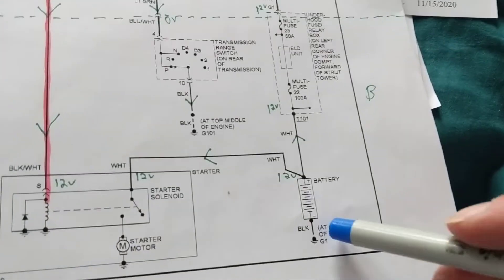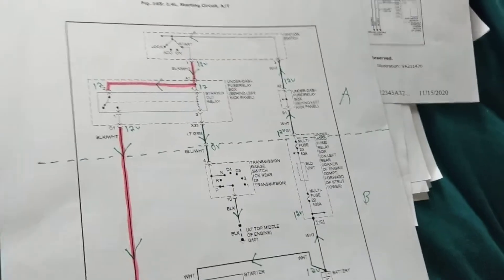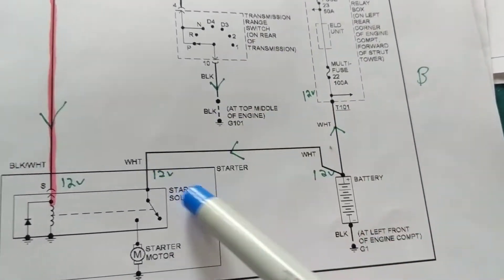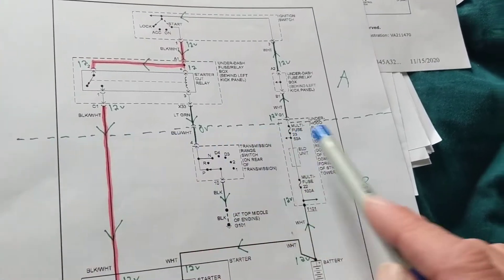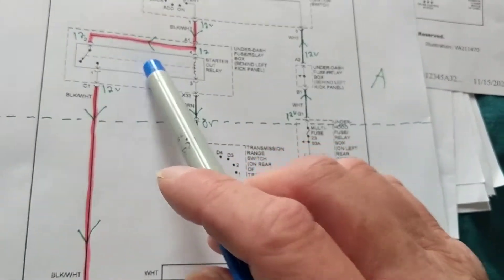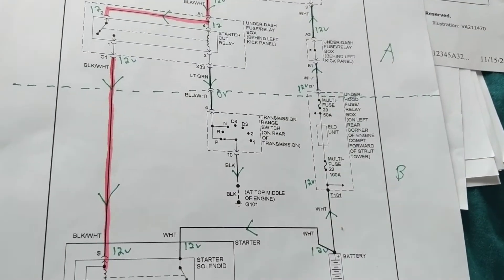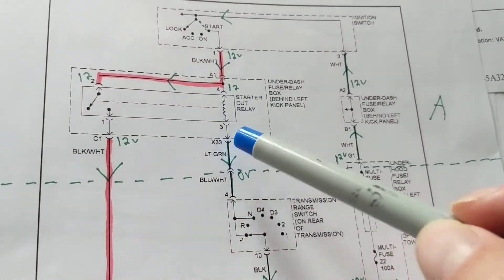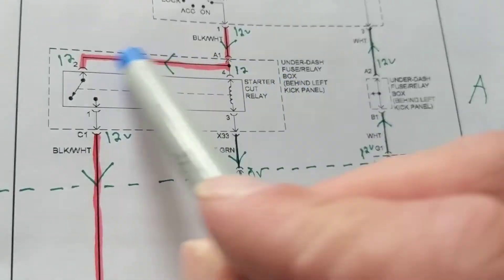HOW TO DIAGNOSE NO CRANK HONDA ACCORD FROM DIAGRAM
how to diagnose no crank Honda Accord from diagram this explains how a starting motor works with a range switch and park or neutra also teaches you how to troubleshoot the relay circuit if you measure 12 volts at the low side that means everything up to that point is good and the problem is beyond that to the starter motor,